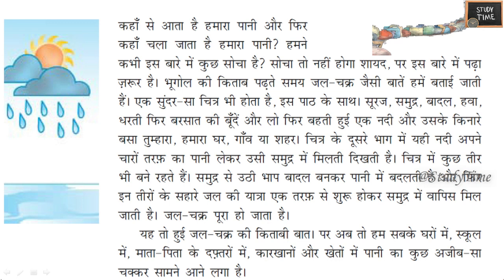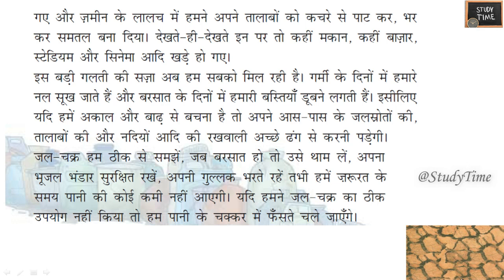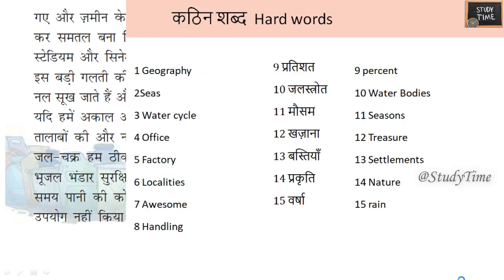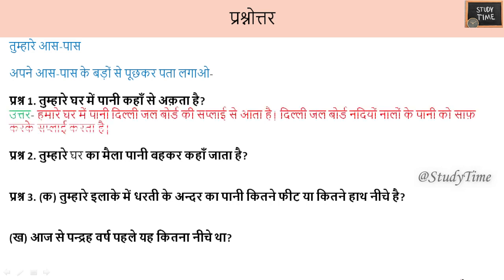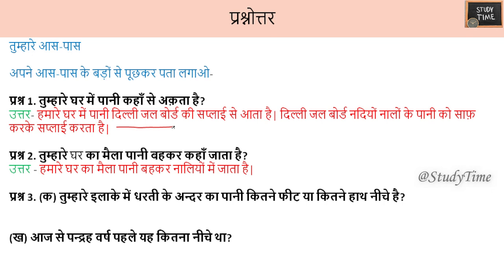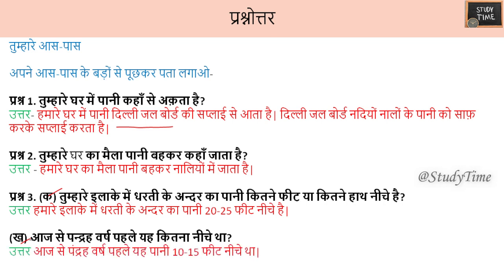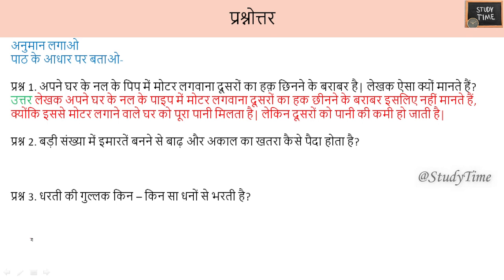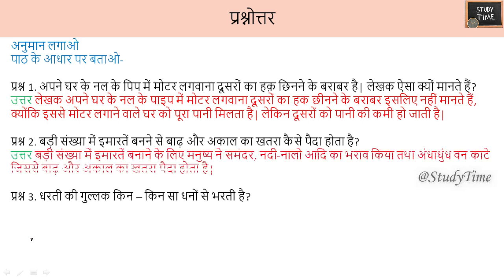studytime Class 5|Chapter 16/Hindi/पानी रे पानी /pani re pani/Story/ textbook solutions/In English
Class 5 Hindi Chapter 15 /Hindi/पानी रे पानी /Pani re pani/

Story  explanation and textbook solutions In English